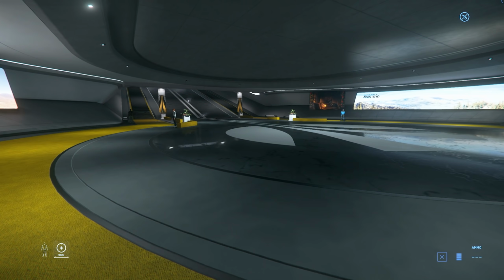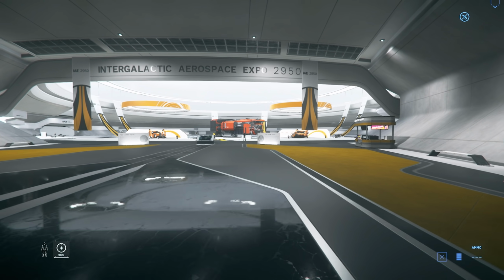Will Star Citizen Alpha 3.15.1 Be Ready For The 2951 IAE?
LATEST STAR CITIZEN PATCH ALPHA 3.15 OPEN PTU

00:00 - Star Citizen 3.15
07:00 - What Do You Think?